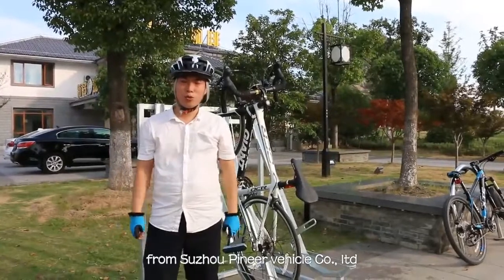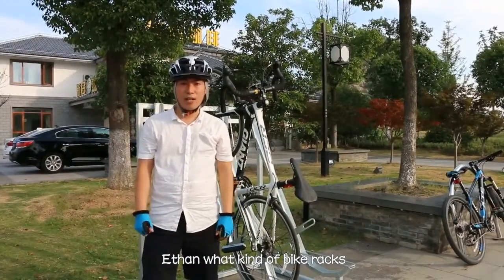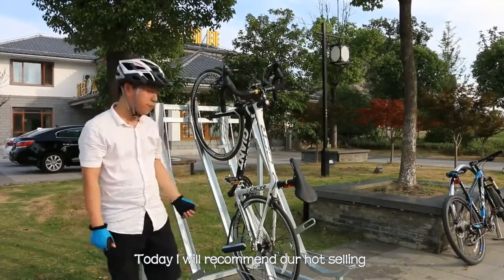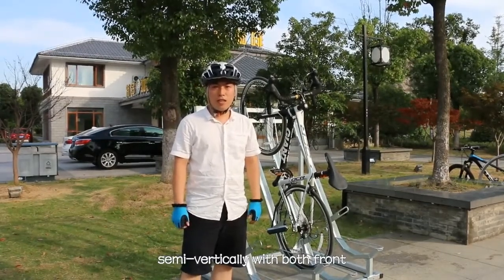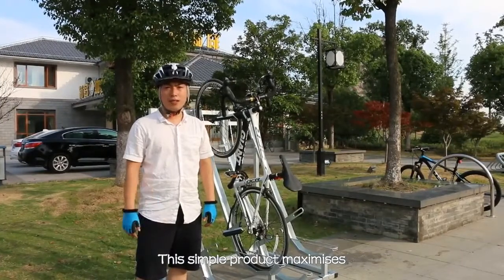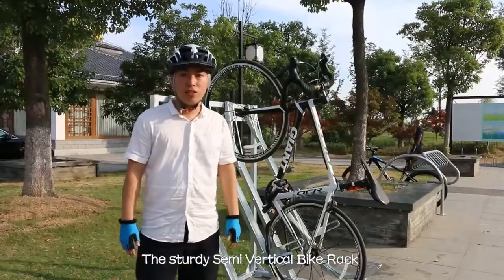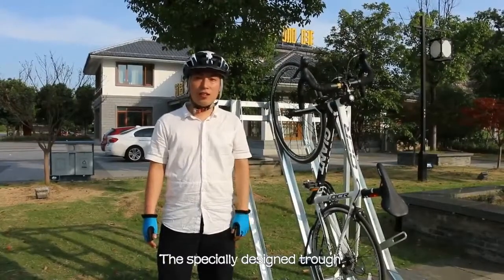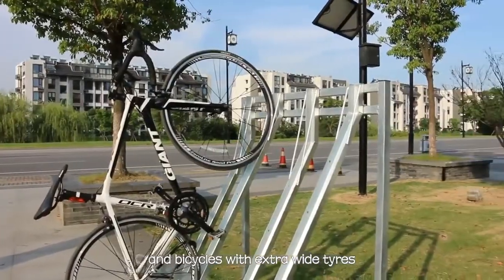Semi Vertical Bike Rack From Suzhou Pioneer Vehicle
Hot selling Semi Vertical Bike Rack and Bike Storage